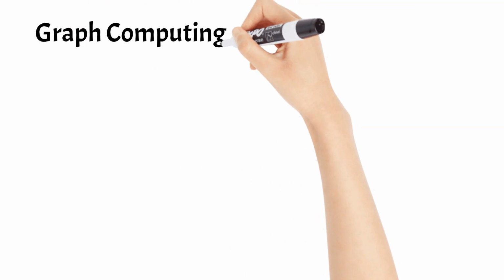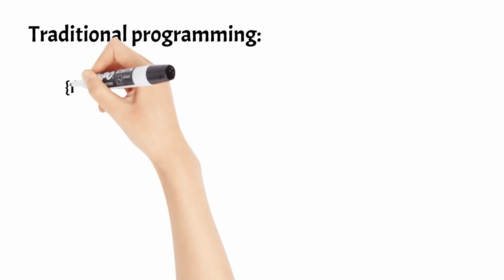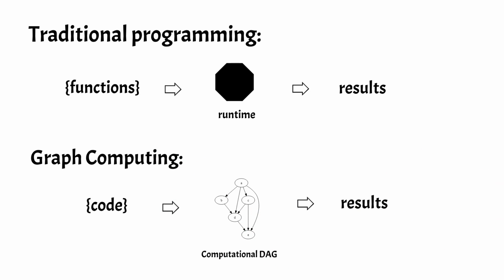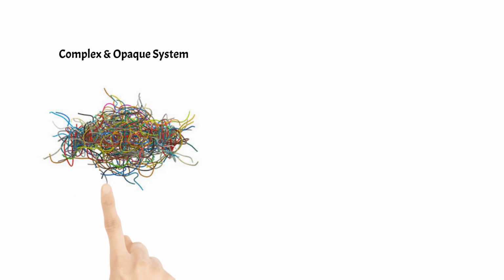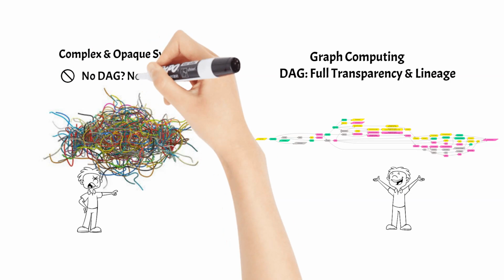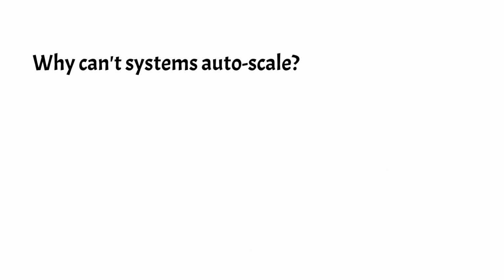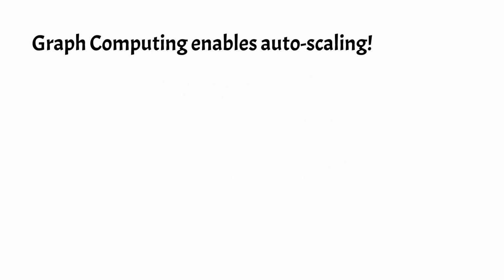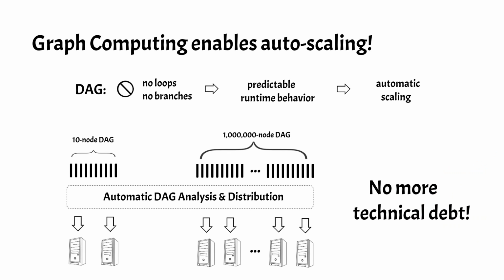Introducing graph computing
A technical video explaining the main advantage of graph computing, and why it is the future for building enterprise data and analytical systems.